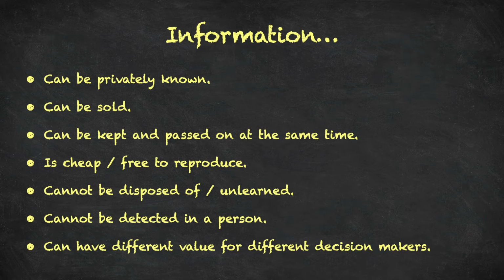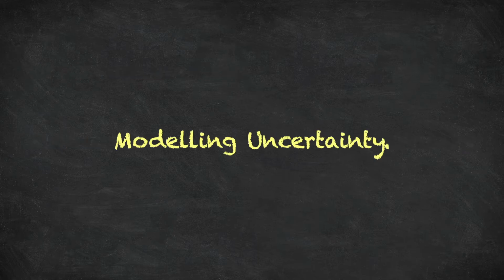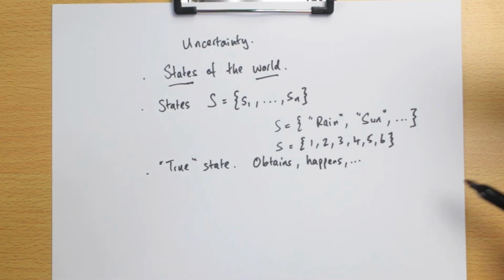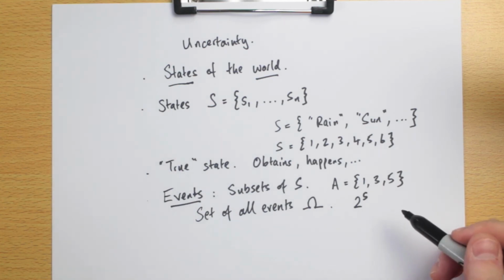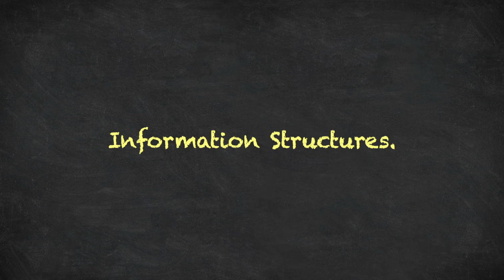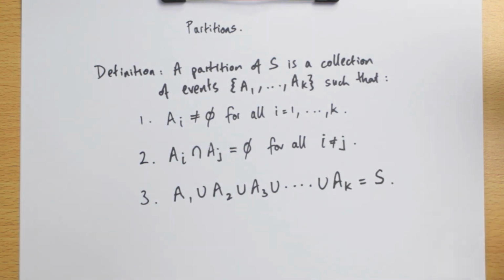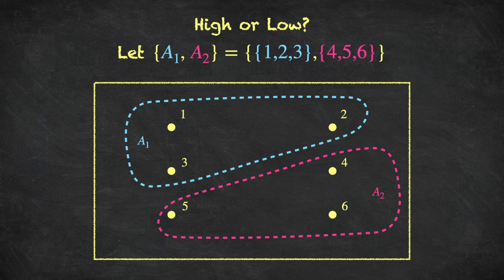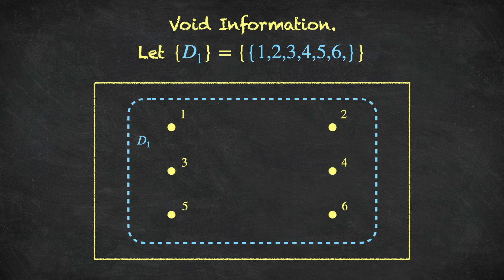Advanced Microeconomics 1: Asymmetric Information (Video 1).